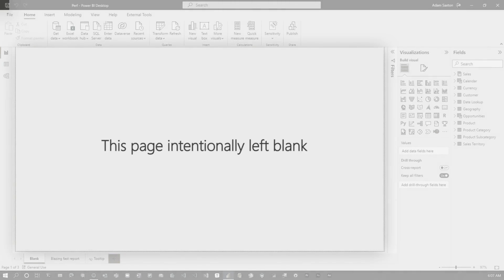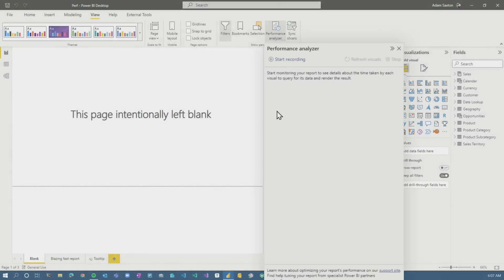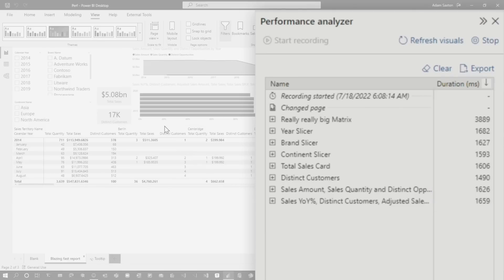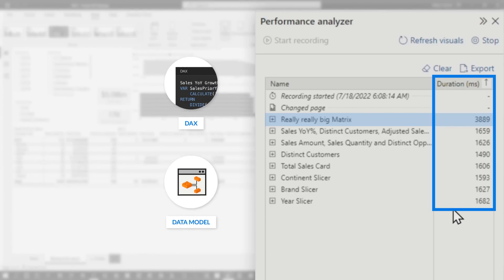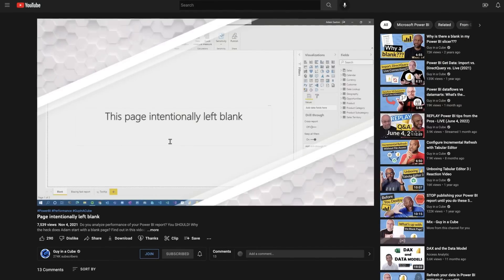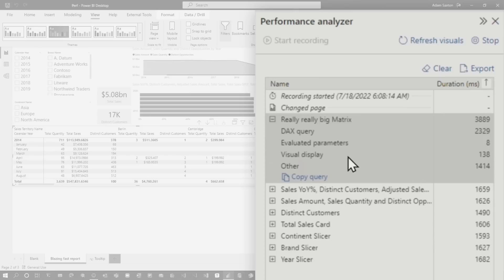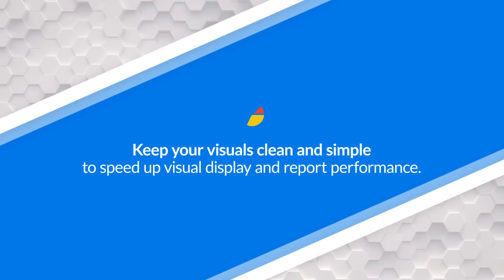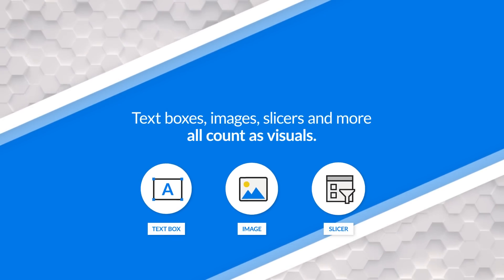The most UNDERUSED feature in Power BI???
What would you say is the most UNDERUSED feature of Power BI? Adam gives you his opinion and talks about why he thinks that is. Do you agree?